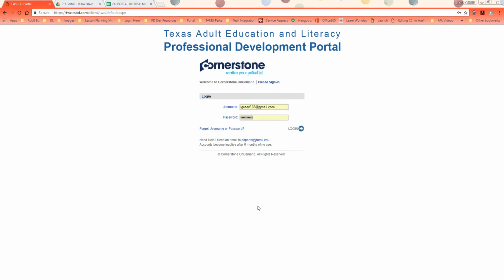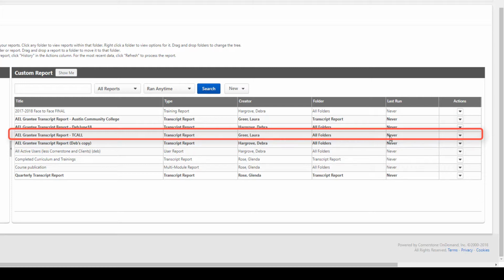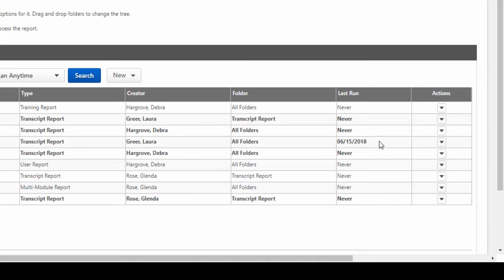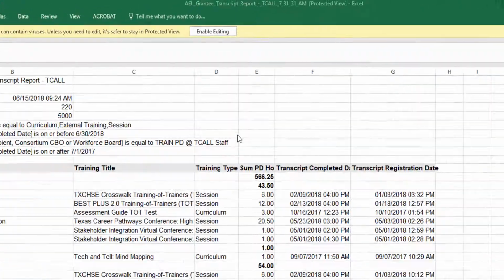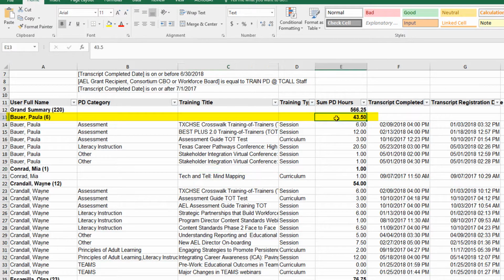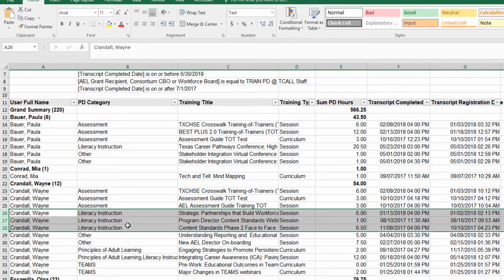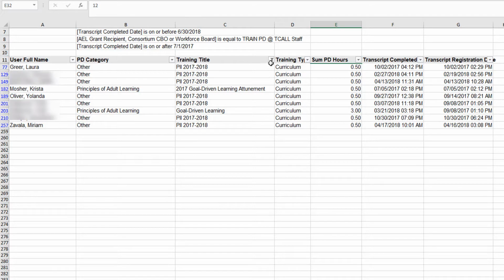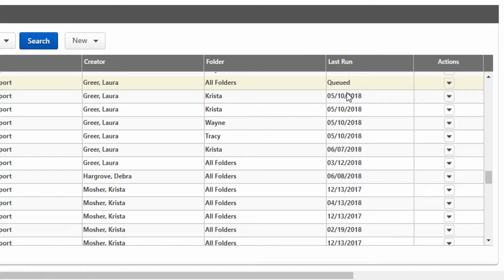Custom Reports How To Video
This video tutorial demonstrates how to get to custom reports, refresh & export the data, and then how to filter the data in Excel.